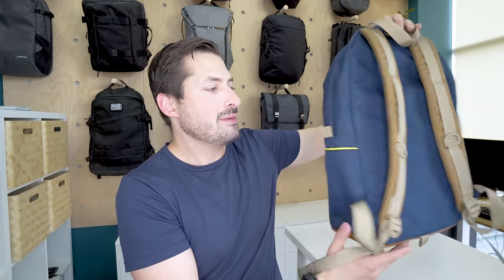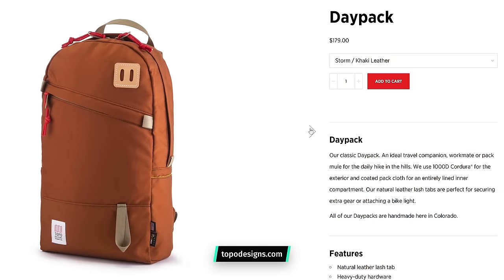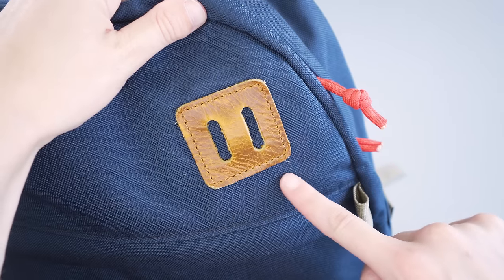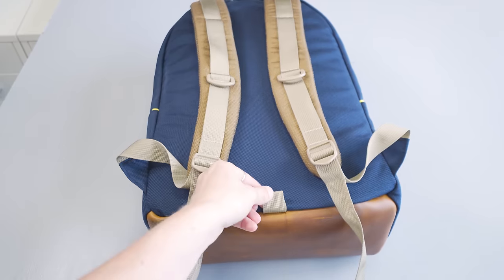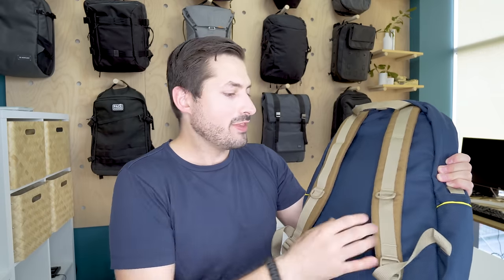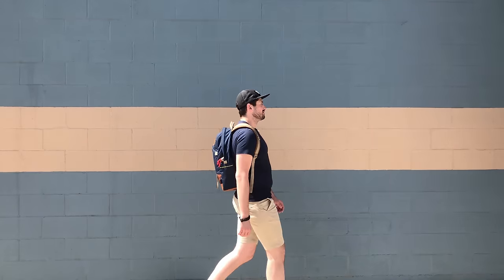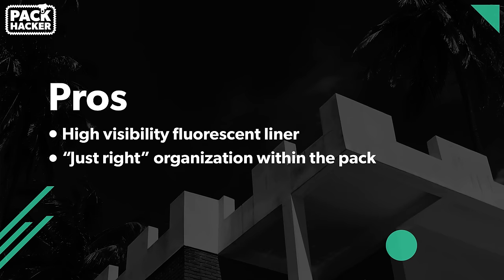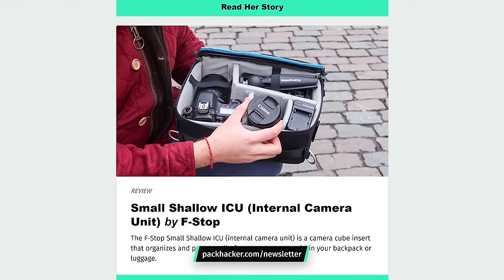Topo Designs Daypack Review | 20L Heritage Style Backpack Made In The USA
Despite a few minor nitpicks, the Topo Designs Daypack is a great heritage-style pack for buzzing around the city or taking on longer journeys as a daypack. View Our Full Review

0:00 - Intro
0:31 - Material & Aesthetic
1:39 - External Components
4:04 - Inside the Pack
5:28 - Durability & Testing
5:57 - Pros & Cons
6:32 - The Verdict

In this review we’re taking a look at the Topo Designs Daypack. It’s an outdoorsy looking, traditional-style backpack that has both feet firmly planted in the modern world, with its bright designs and fluorescent lining.

We found this pack to be ideal for running errands around a city throughout the day, which is exactly what we did for two months in and around Detroit during testing. And while not designed specifically as a daypack for longer trips, it does pack flat—meaning it can be stored nicely in your larger backpack if you want bring it along on your extended travels.

At the time of this review we’ve been testing the Topo Designs Daypack for about two months in our daily movements around Detroit. We can say with confidence that it’s really well put together and we don’t see it failing any time soon. The materials chosen by Topo are high quality and strong, plus there’s that reliable USA craftsmanship holding it all together. This as a solid little pack that you can rely on for daily use around the city or as a daypack to bring along on your next extended travel.

Overall the Topo Designs Daypack is a great little pack that’s good for buzzing around the city or laying flat in a larger travel bag for day trips when you get to your destination.

The materials chosen are durable, and the external and internal features come together well to create a good daypack experience. On top of that, we appreciate the options for clipping gear to the exterior, and the high-visibility liner makes finding your gear inside that little bit easier. Despite our minor nitpicks, it’s a great choice for a heritage-style daypack that’s built to last.

SHOW NOTES:
In this video, Tom Wahlin of Pack Hacker reviews the Topo Designs Daypack, a 20l heritage style backpack made in the USA.